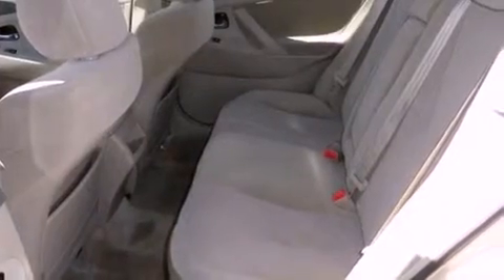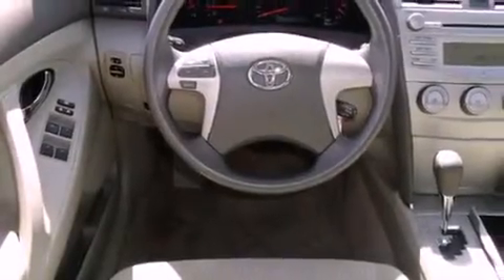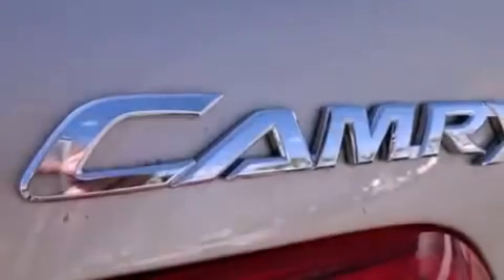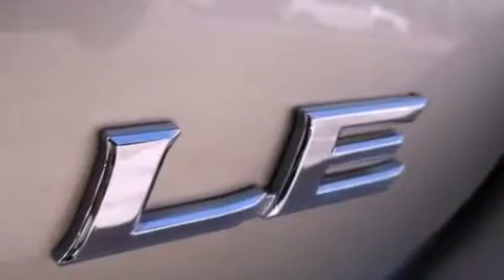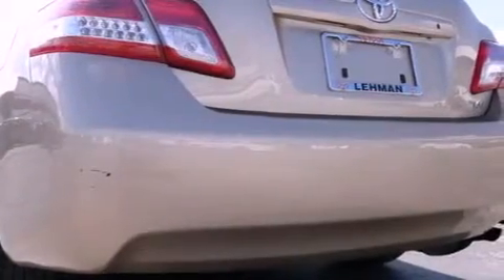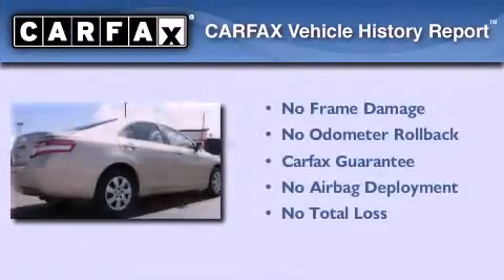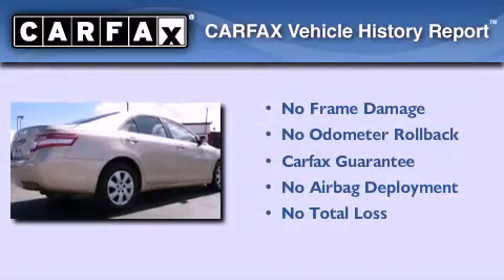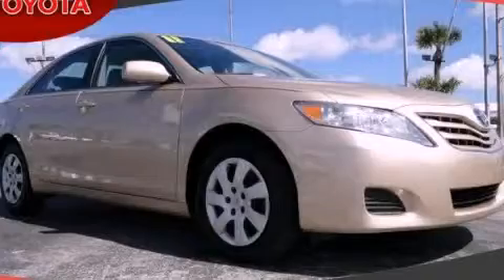2011 Toyota Camry Miami FL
Year : 2011
 Make : Toyota
 Model : Camry
 Engine : dohc 16v vvt-i i-4
 Trans . : automatic
 Exterior : beige
 Miles : 32,638
 Interior : beige

 Lehman Mazda

 2011 Toyota Camry Miami FL